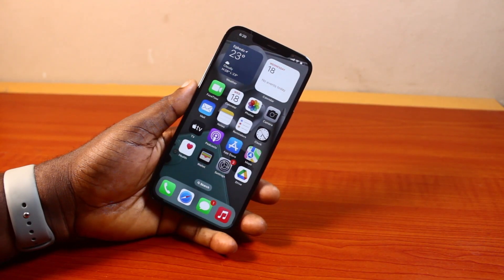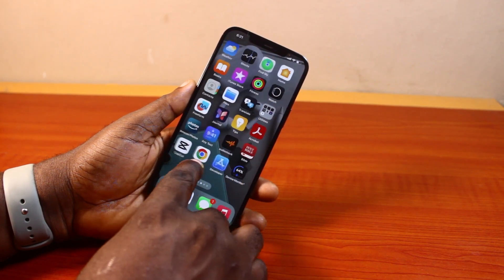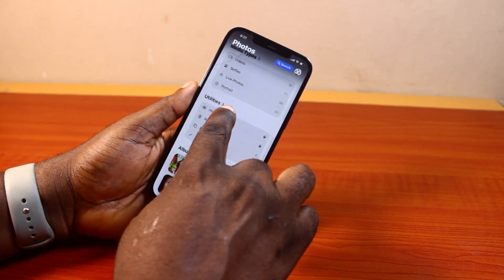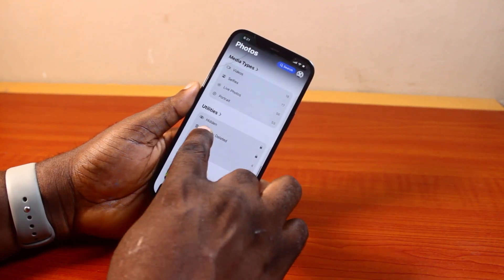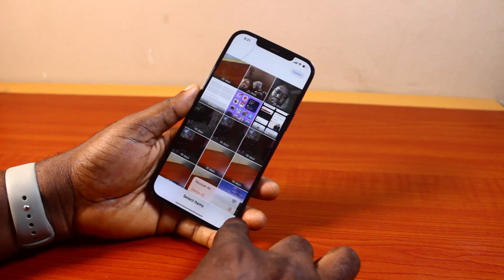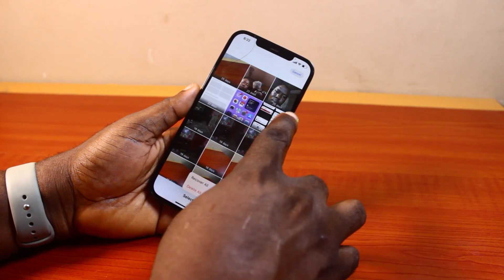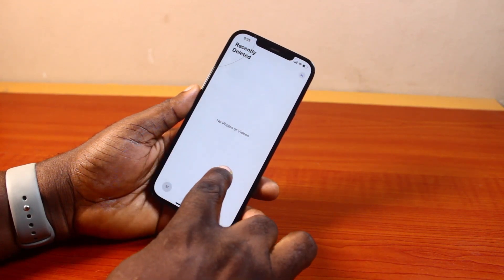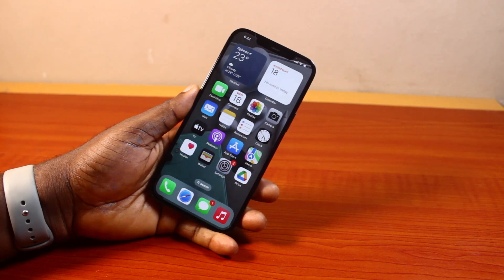How to Delete Recently Deleted Photos on iPhone iOS 18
Cheap iPhone
Cheap Samsung Phone
Cheap Apple Watch
Cheap Digital Camera
Cheap YouTube Microphone
Cheap MicroSD Card